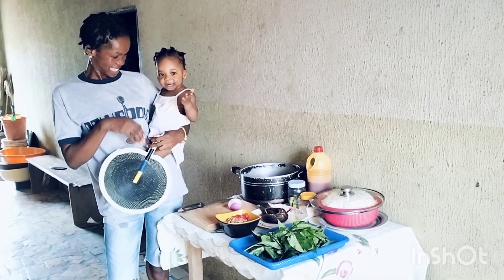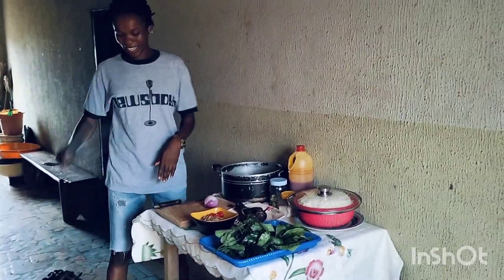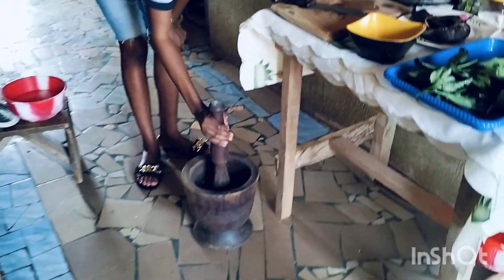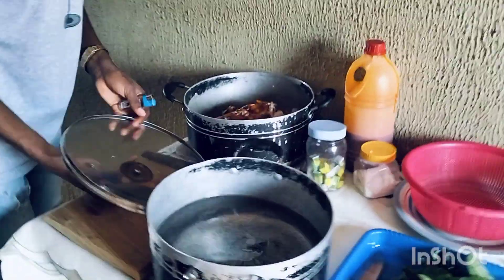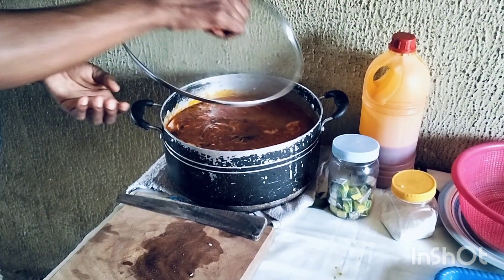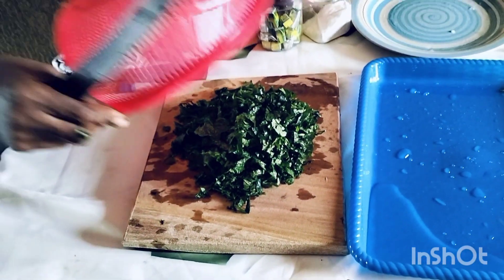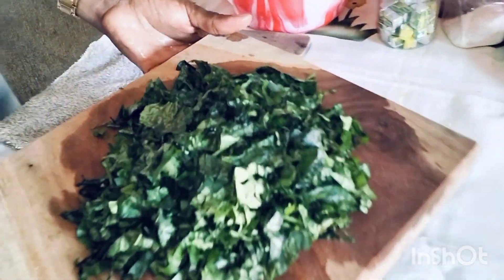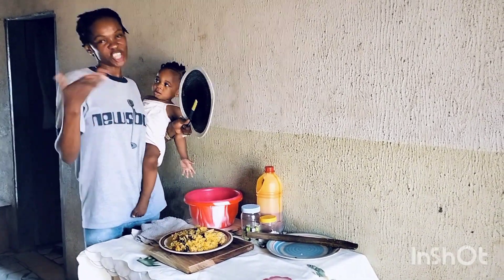How To Cook Concoction Palm Oil Rice || MTN Rice Everywhere You Go